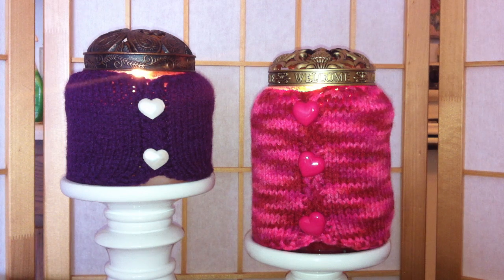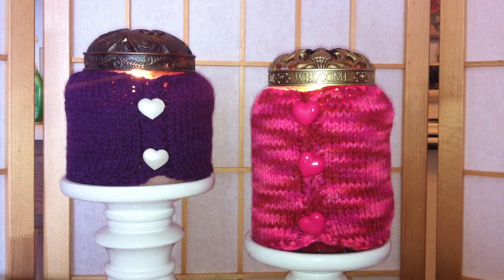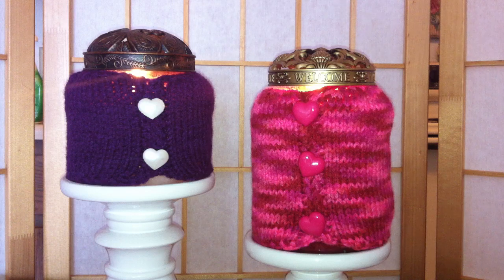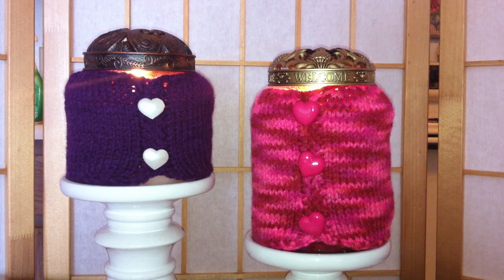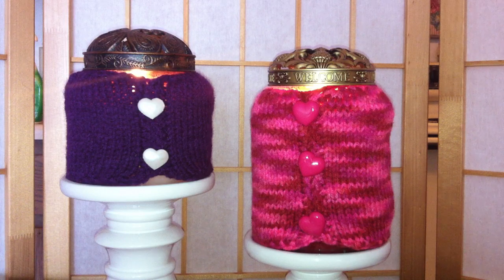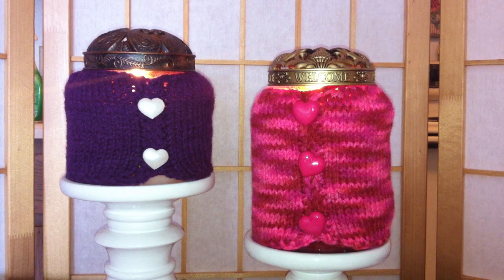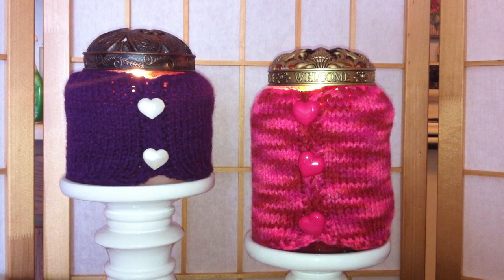Yankee Candle Cozie Haul!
Get CASH BACK when ordering from companies like Yankee, Bath & Body Works, and ULTA!

Az4Angela